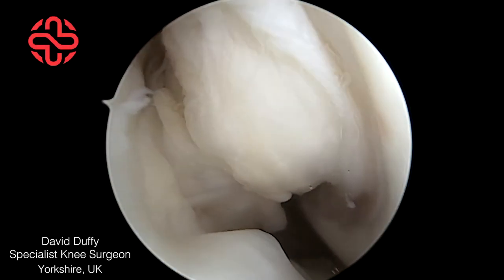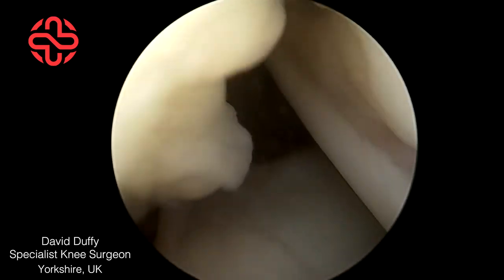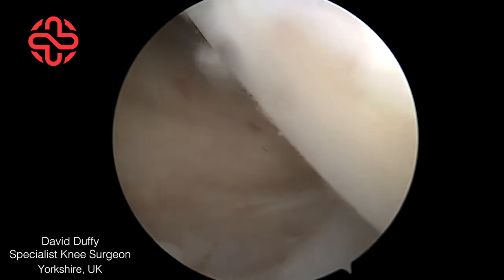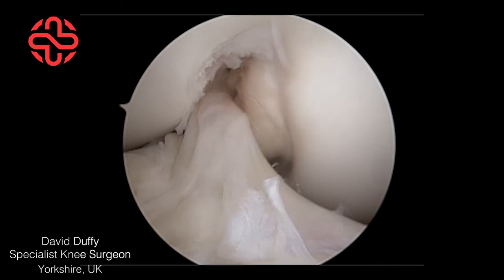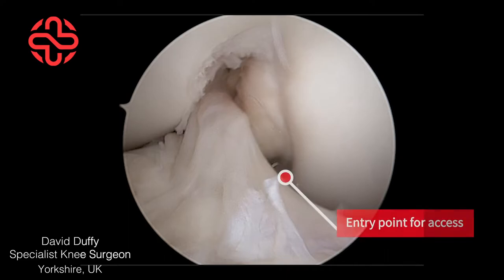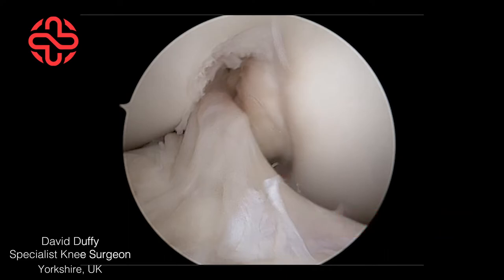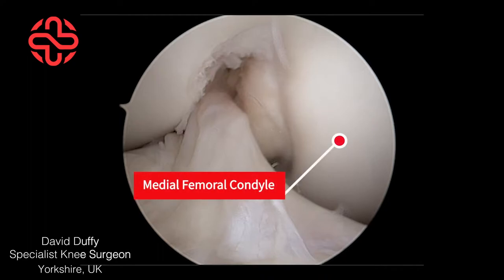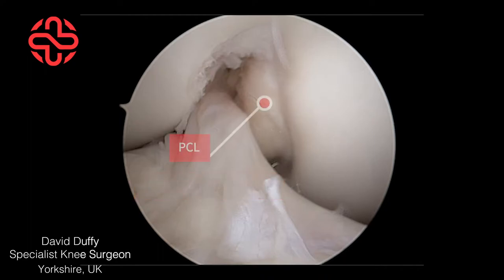Arthroscopic Access to the Posteromedial Compartment of the Knee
In this short video we explain how to gain access to the posteromedial compartment off the knee at arthroscopy.